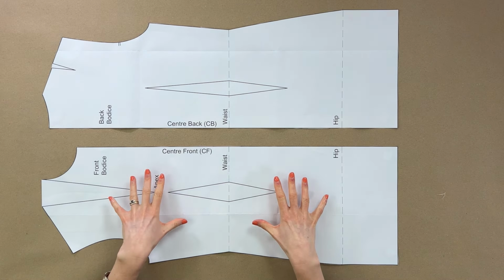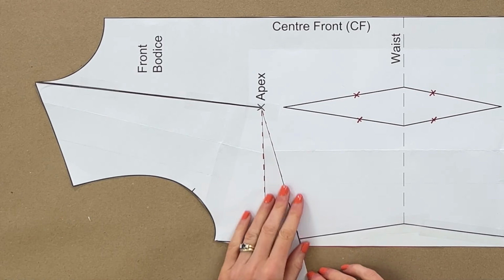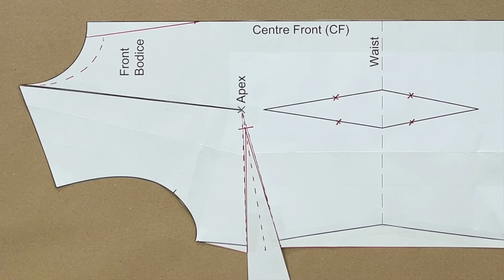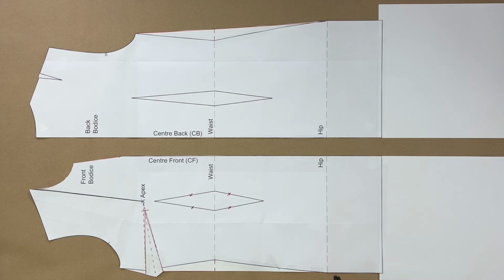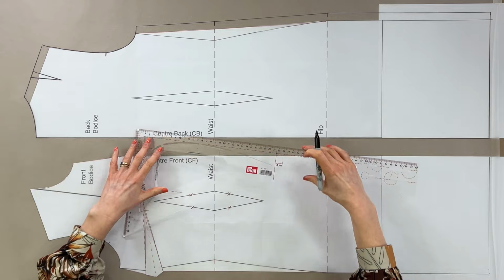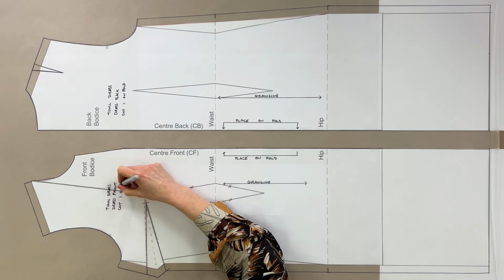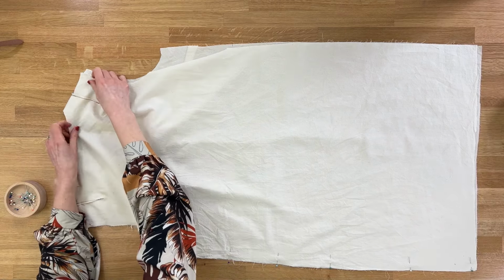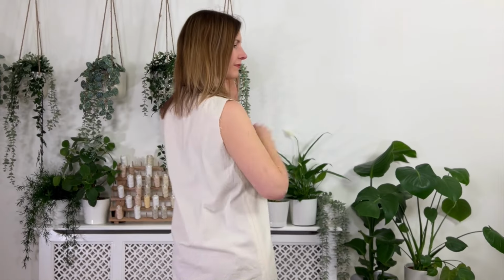How to Pattern Draft | Tunic Dress | Step-by-Step Tutorial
🪡 Join Izzy in this pattern drafting tutorial as she shows you how to draft your very own Tunic Dress from scratch! Whether you're new to drafting or looking to expand your skills, Izzy breaks down the process step by step, giving you the confidence to create a custom-fitted tunic dress tailored perfectly to your style.

✔️ How to take accurate body measurements for drafting
✔️ Step-by-step guide to creating a tunic dress block
✔️ Adjustments and design variations for a perfect fit